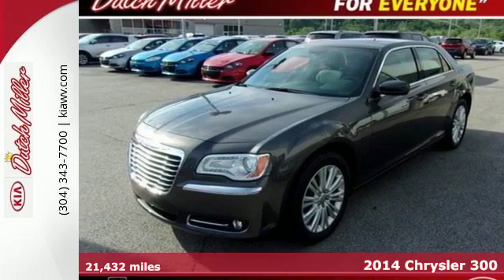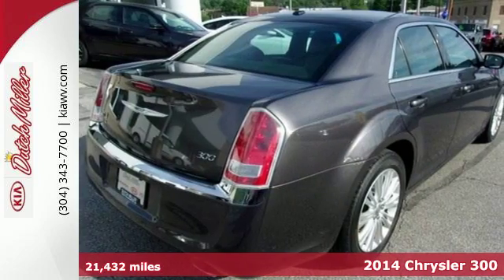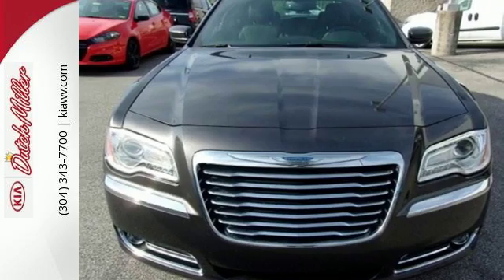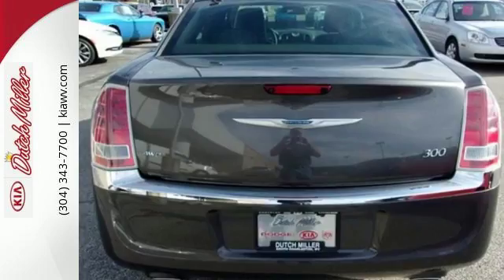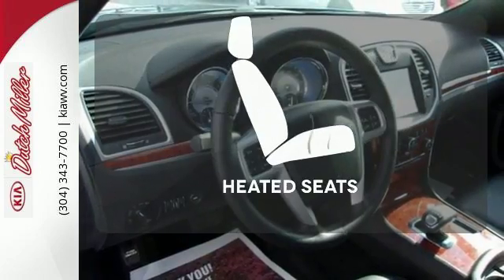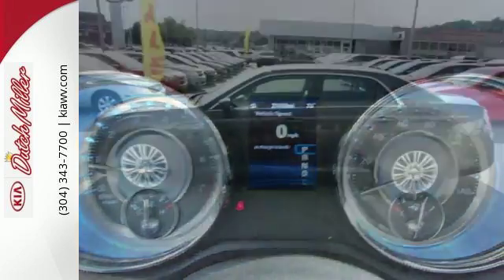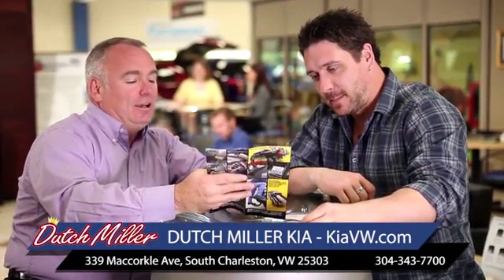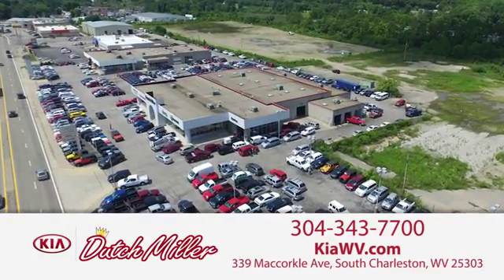Used 2014 Chrysler 300 South Charleston WV Dunbar, WV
Year: 2014
Make: Chrysler
Model: 300
Trim: Base
Engine: 6 Cyl - 3.6 L
Transmission: Automatic
Color: Granite Crystal Metallic Clearcoat
Interior: Black
Mileage: 21432
Stock #: R1360
VIN: 2C3CCARG6EH232863
divCheck out this 2014 Chrysler 300 . One owner car just off lease. Leather, dual climate, camera and more. All wheel drive too !Test drive this vehicle at Dutch Miller Kia of Charleston, 335 Maccorkle Ave SW, Charleston, WV 25303./div

Address:
339 Maccorkle Ave